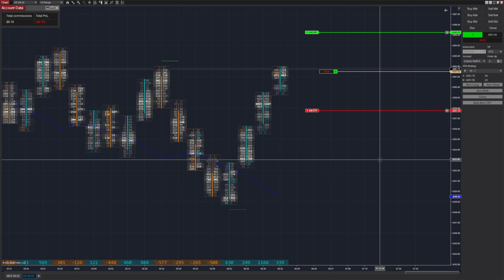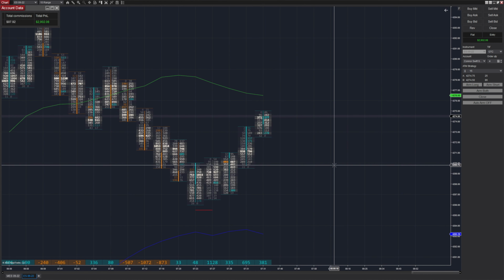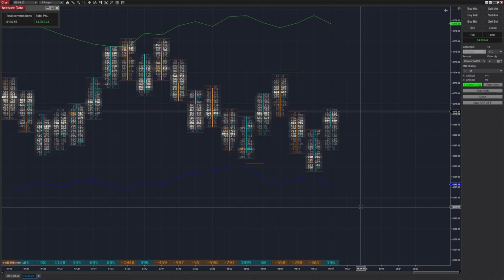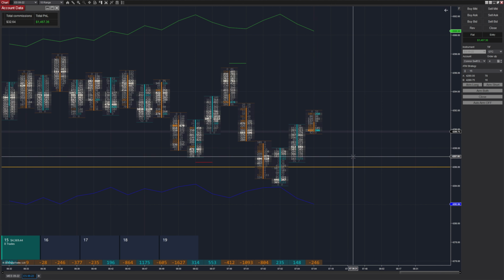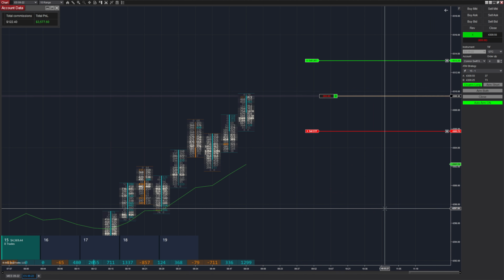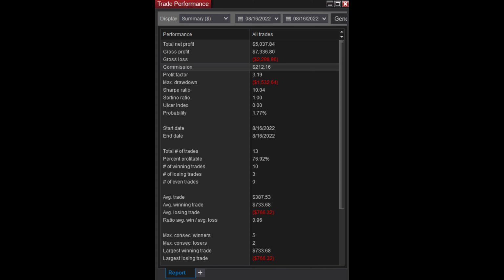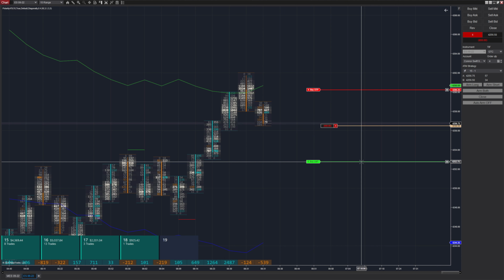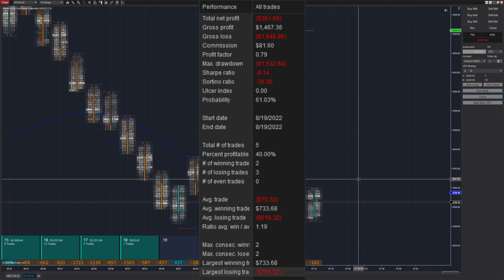23 WINS IN ONE WEEK Trading an Automated Order Flow Strategy | Trading Recap and Analysis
Check out the automated trading software I was using in the video along with the included training here:

This is a brand new video style where I cover all of the trades I took during the week. During the week of 8/15 - 8/19 we took 30 trades with 23 of those trades being winners and 7 being losers, this brought us to a total PnL of $12,152.14 at the end of the week.

ES Settings:

15 Take Profit / SL
0.4 Imbalance Ratio
50 Min Volume
3 Min imbalances
1 Tick Gap Trades Enabled
3 Strength
3 Offset
15 Range

New Indicator:
60/40 Reverse Strength (Add two indicators to your chart)
14 period

ZN Settings:

15 Take Profit
5 Stop Loss
0.7 Imbalance Ratio
500 Minimum Volume
1 Min Imbalance
3 Strength
3 Offset
4 Range

New Indicator:
60/40 Reverse Strength (Add two indicators to your chart)
14 period

Timeline:
0:00 Monday +$4,369.44
9:14 Tuesday +$5,037.84
17:44 Wednesday +$2,201.04
21:48 Thursday +$925.42
23:32 Friday -$381.60